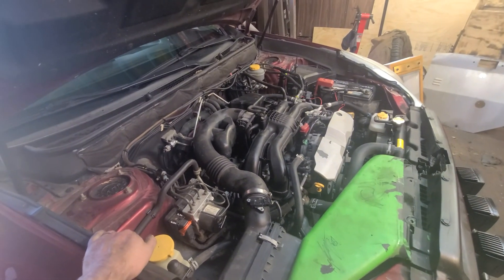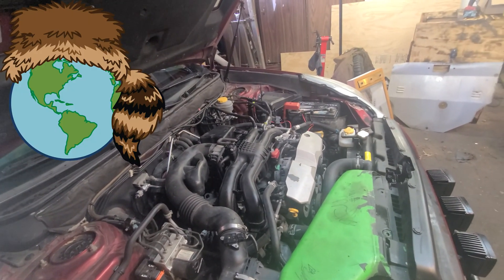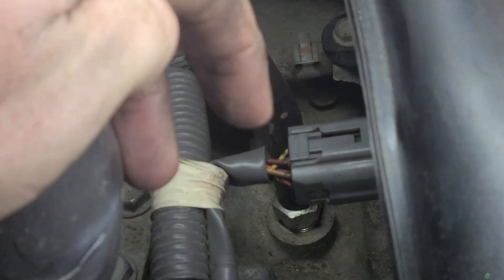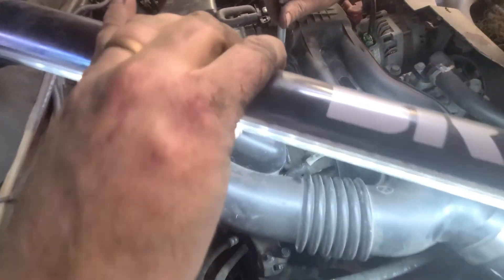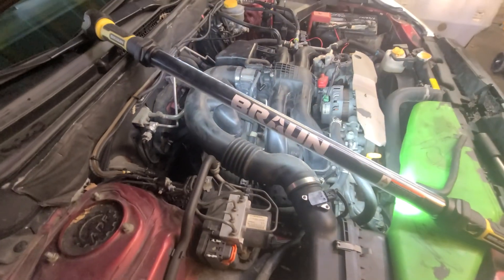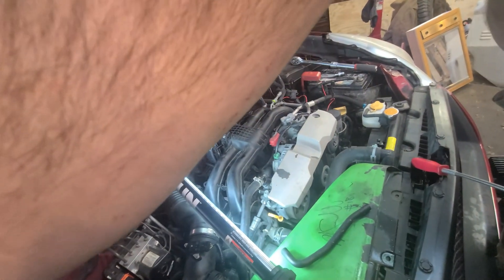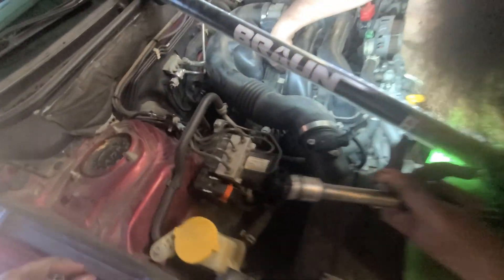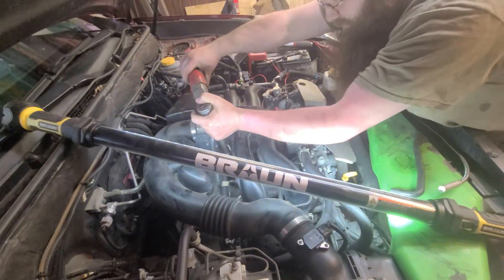Changing a PCV on a Subaru Outback 2.5 Engine In Real Time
A simple maintenance item that's often over looked. The PCV (or Positive Crankcase Ventilation) allows excess pressure to flow back into the intake of an engine.

Symptoms of a weak PCV is increased oil usage.